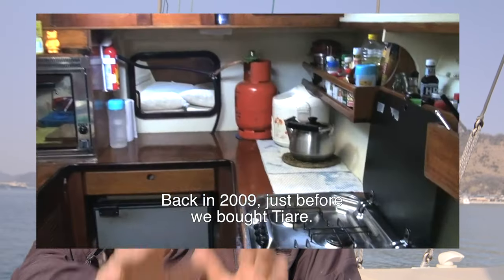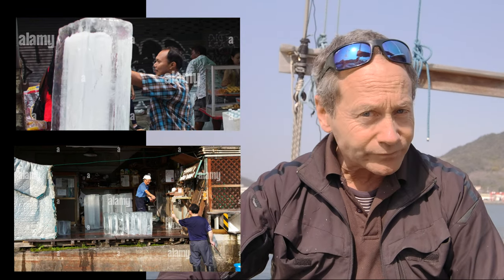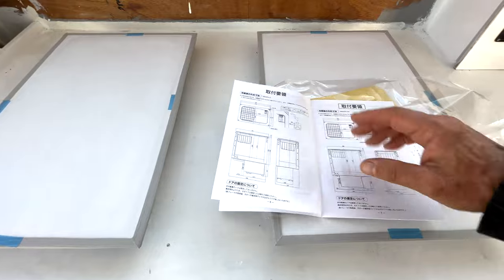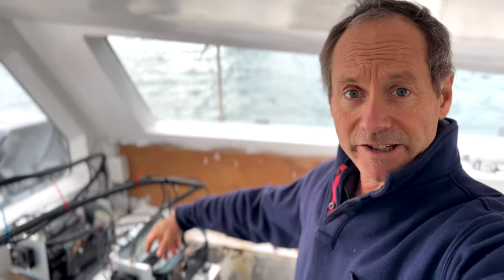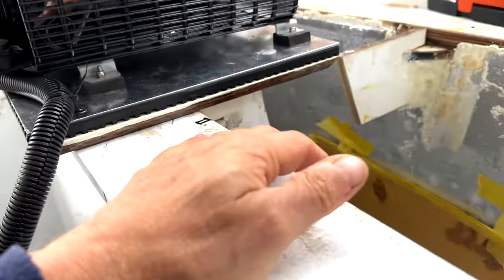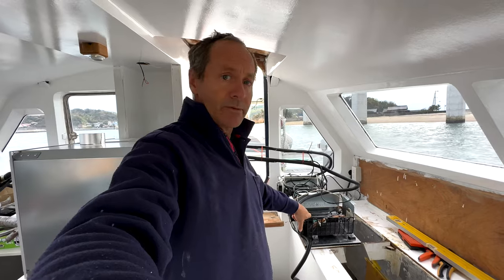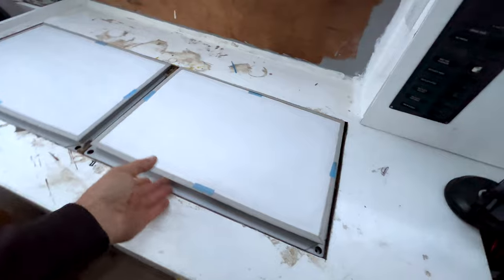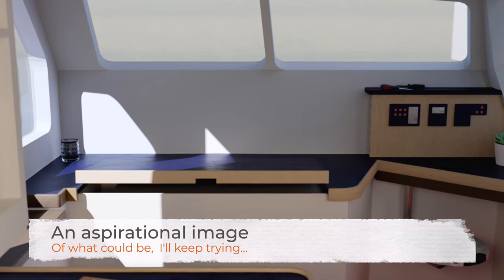Install 2 x Engel Fridge and a Freezer in our 55ft Wharram Sailing Catamaran based in Japan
I install two Engel fridge/freezer units into our new galley onboard our 55 foot Wharram sailing catamaran.
Has been many, many years since we have had reliable refrigeration onboard.

Previously we relied on buying very large blocks of ice and storing them in two cool boxes on deck, but as we started cruising more remote places, finding ice sellers became more and more problematic, both with the availability and the distance from where we were anchored or tied up.

So with the new galley upgrade it was finally time to install some decent refrigeration, cold drinks and ice-creams.

I chose Engel as it was the only choice available in Japan that was both affordable and could fit the limited space available. Plus Engel have a great reputation on reliability and low power consumption. A winning combination for me.

Cover art by MidJourney. For those interested the image was based off a screen grab from the video.
Prompt drawn in a Ukiyo-e style. "A salt and pepper short haired well muscled, handsome mature white male with sun and sea tanned laughter lines around his sky blue eyes. He is installing a new under-counter fridge in his sailing catamaran’ galley. Outside it is a storm tossed sea with the late afternoon sun shining on the white sand beach" --aspect 7:4 --v 5  --s 750

Wharram Catamarans
Tiare is not your usual production catamaran, she is a Wharram Islander 55 and has been our home for ten years.
Wharram designed catamarans offer an affordable alternative for everyday people to cast off and cruise the world's oceans. Where keeping it simple, means the freedom to stay out for longer.
We hope these videos will inspire others to look at what it means, and takes, to live aboard while sailing the world.